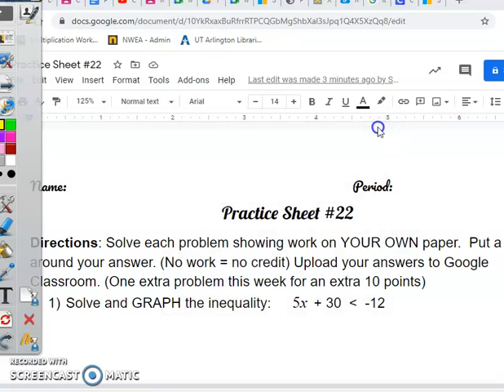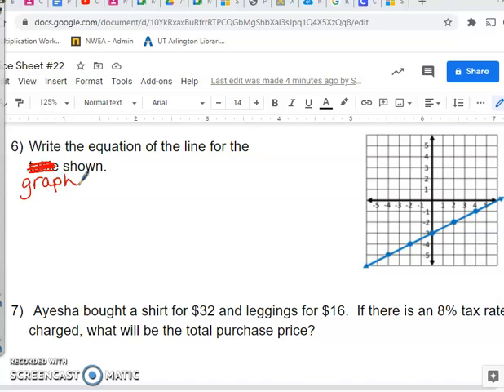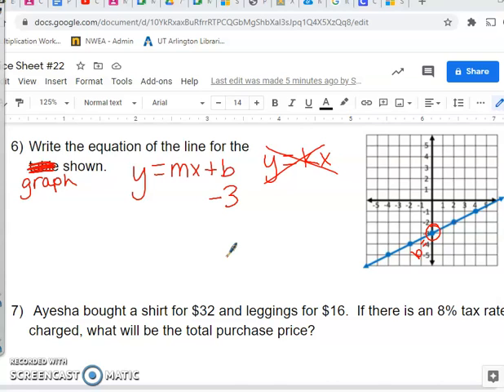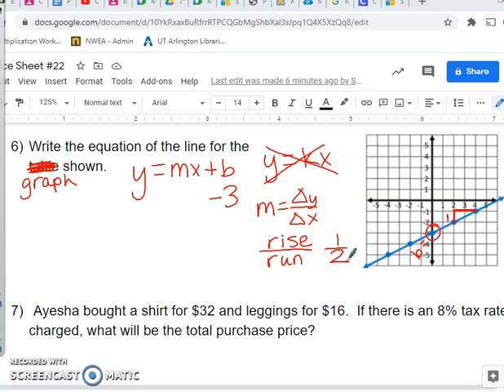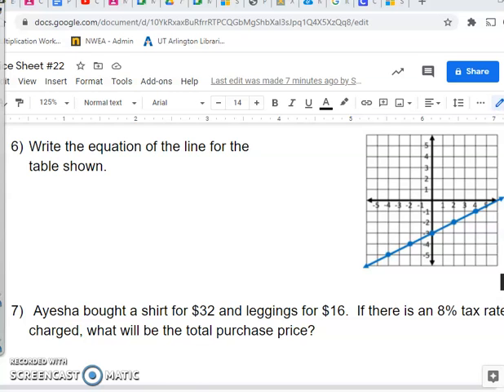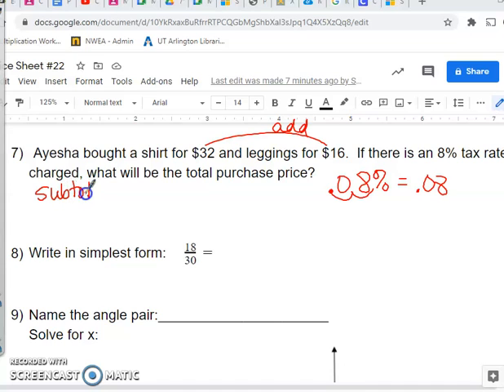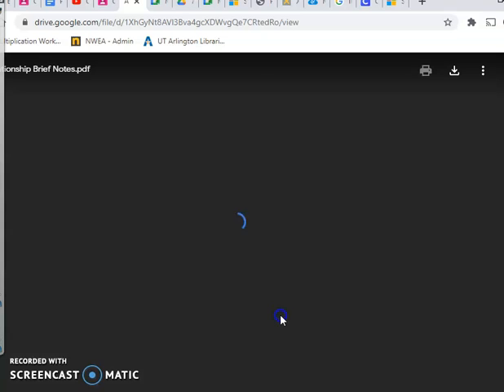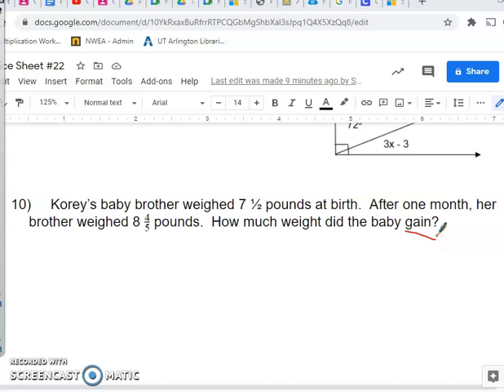PS#22 Video 2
Practice Sheet #22 video with examples